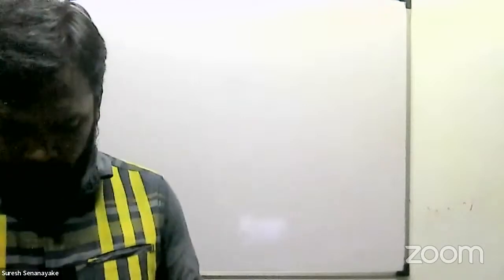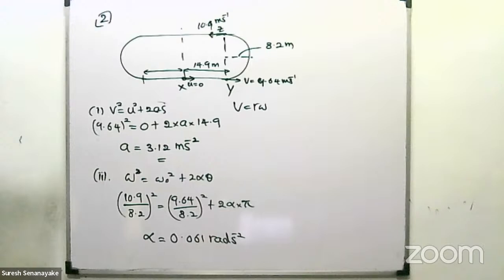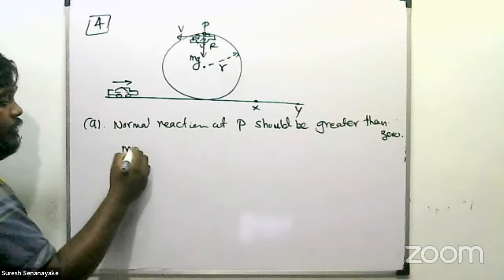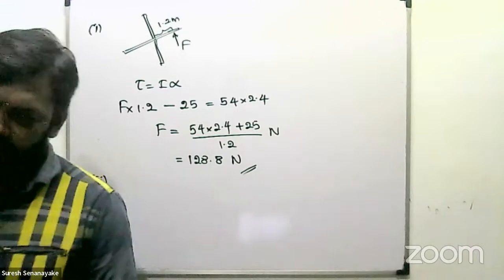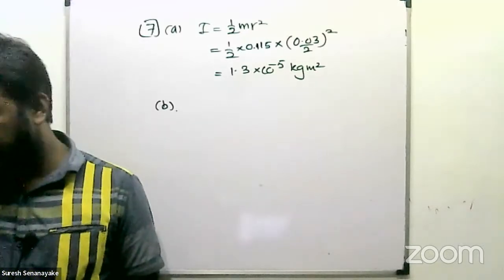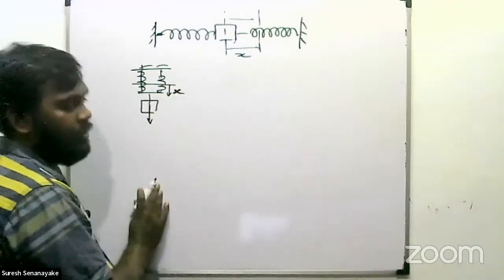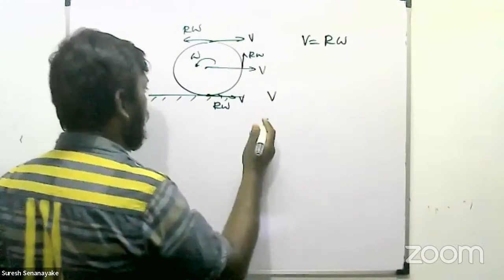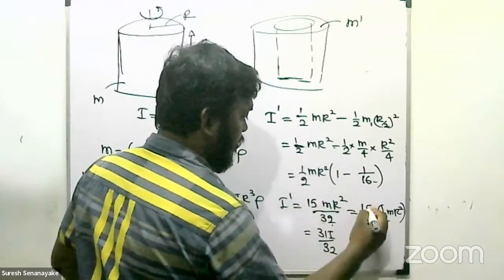Suresh Senanayake's Personal Meeting Room